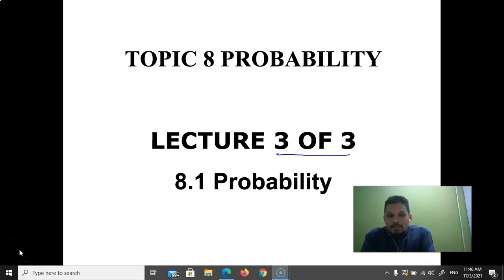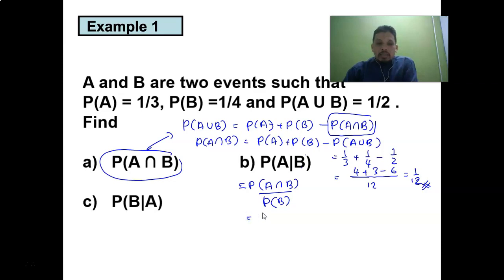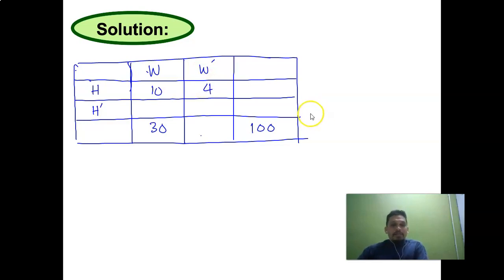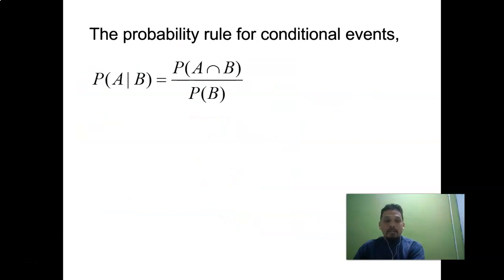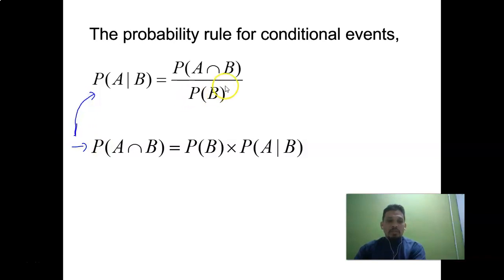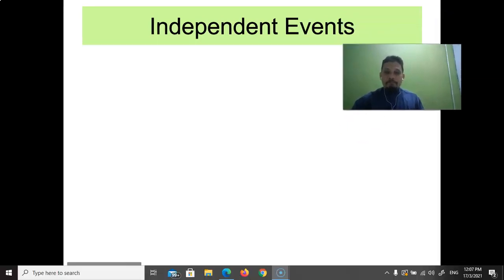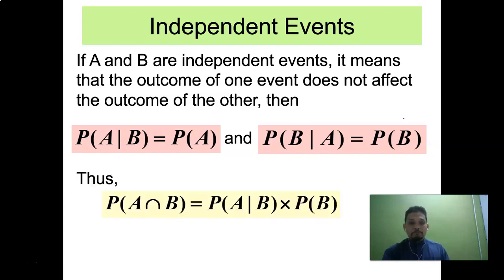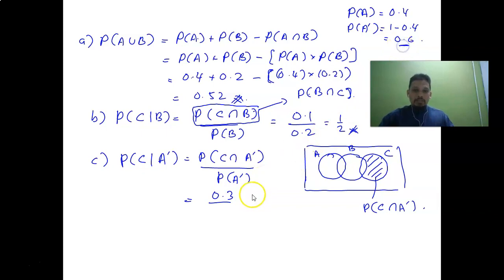SM025 TOPIC 7 PROBABILITY LECTURE 3 OF 6